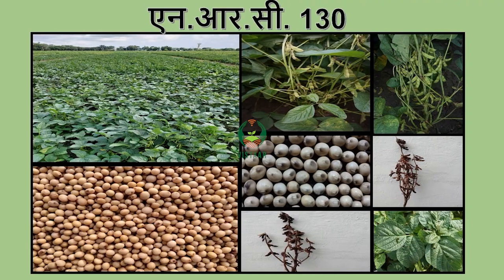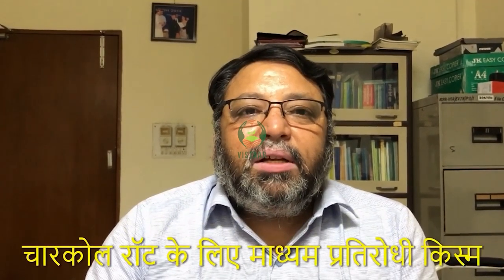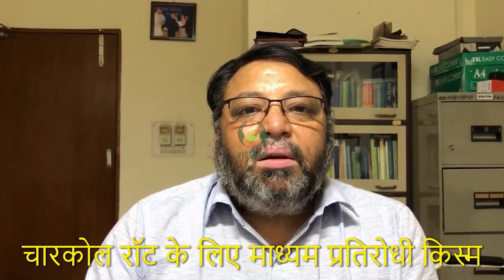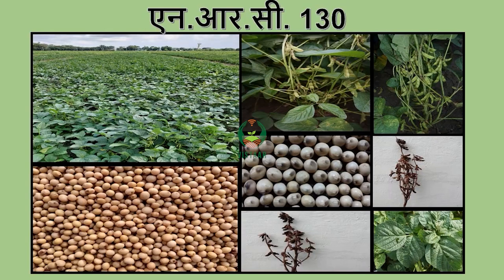सोयाबीन प्रजाति NRC 130